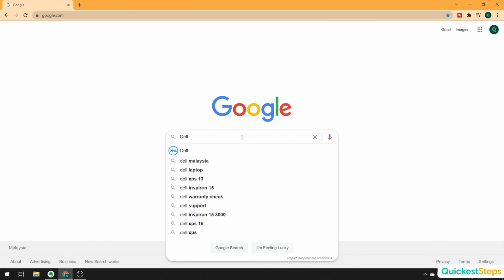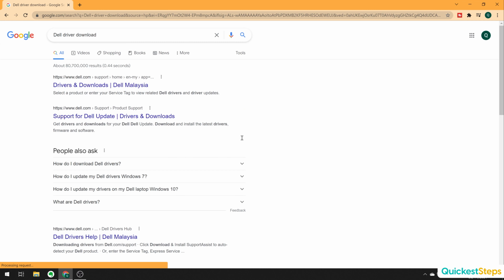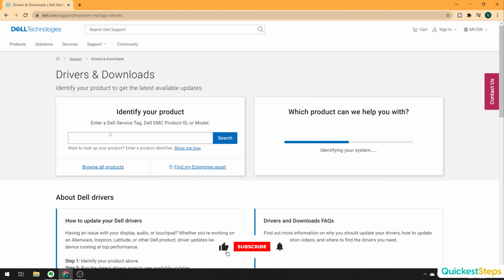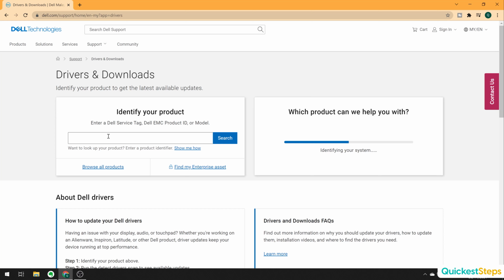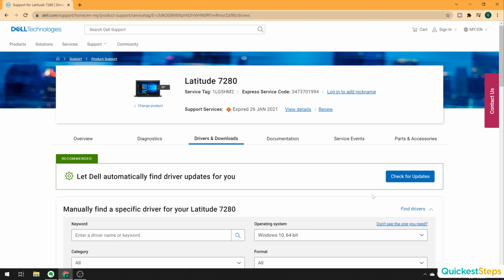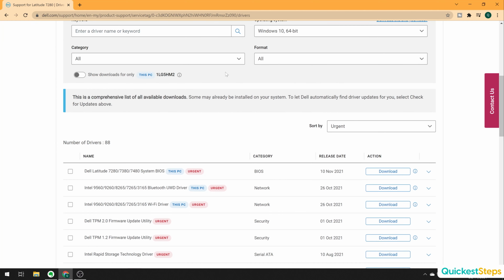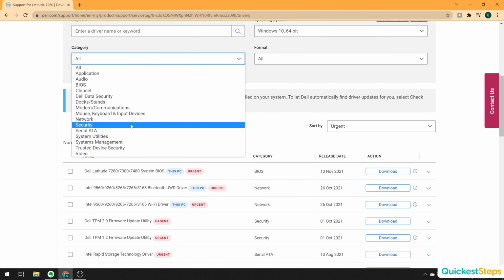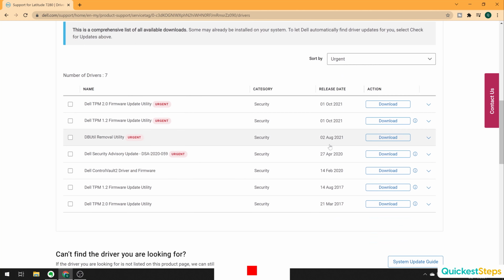Check If Your Dell Computer Supports TPM 2.0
In this video I will be sharing on how you can check if your DELL computer can be upgraded to TPM 2.0.

Dell computers that were built between 2015 and 2018 may have shipped from the factory with Trusted Platform Module (TPM) firmware version 1.2.

Computers that were released after 2019 support TPM firmware 2.0 without an option to downgrade (Systems that shipped with Windows 10 and have limited or no Legacy support).

QuickestSteps? You heard it right!

We understood your time is precious.

We will cut short the video, straight to the point and only show the important steps.

You will never see
- Self Introduction
- Unwanted explanation
- Lengthy Talks
- Intro Video
- Ending Outro